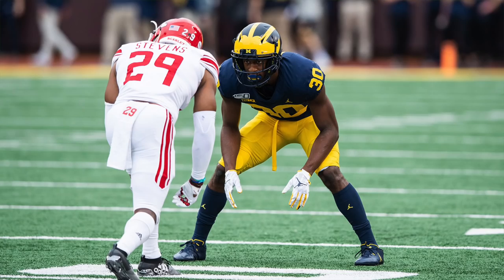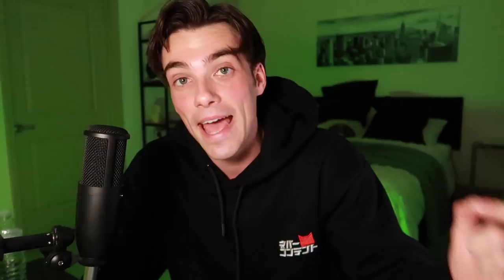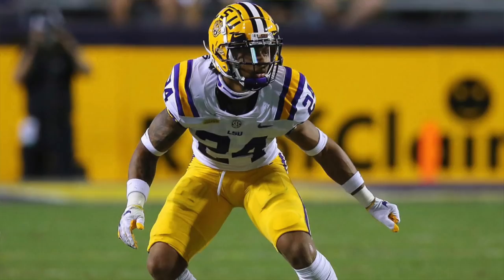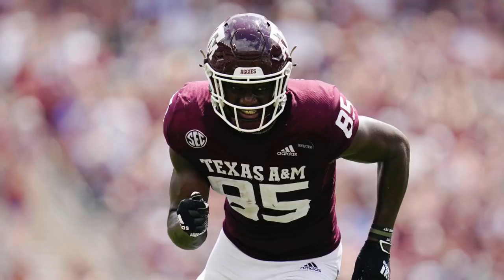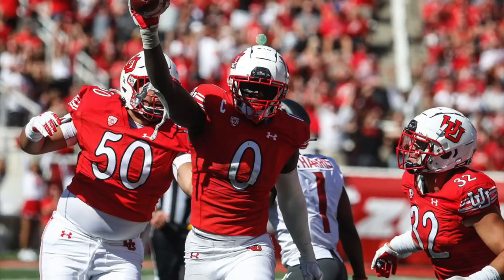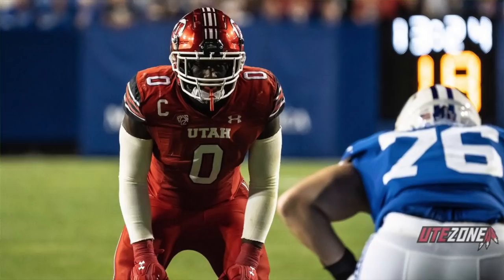5 Draft TARGETS For The New York Jets (Ep.2) | 2022 Draft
5 Draft TARGETS For The New York Jets (Ep.2) | 2022 Draft